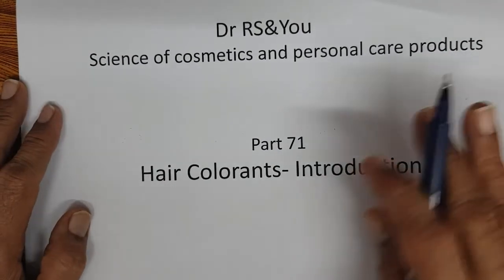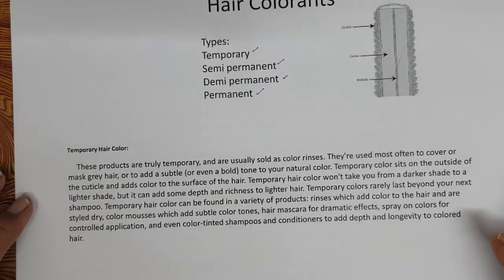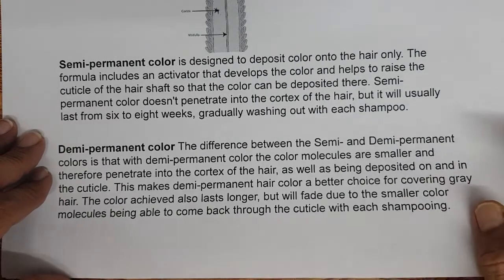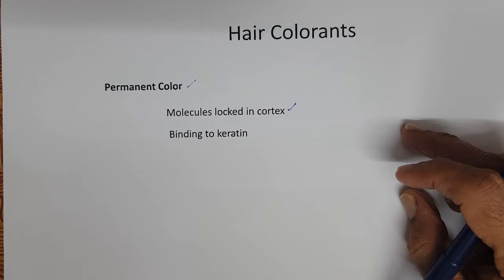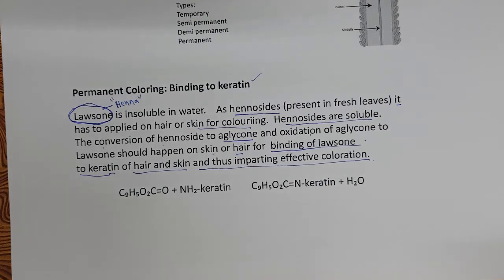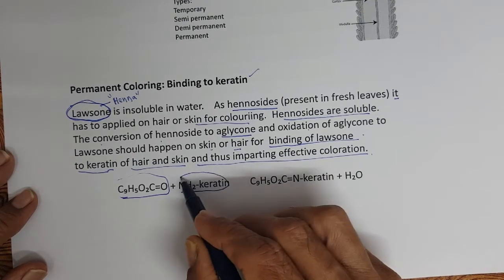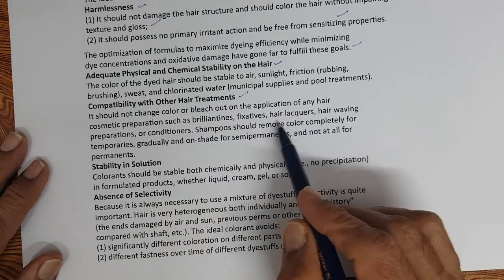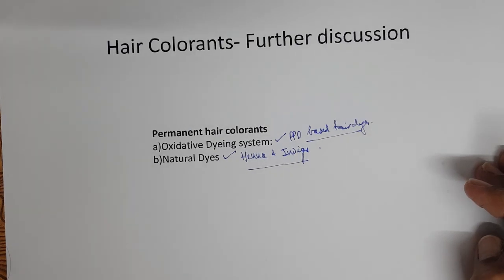Part 71: Hair Colorants- Introduction - science of cosmetics and personal care products